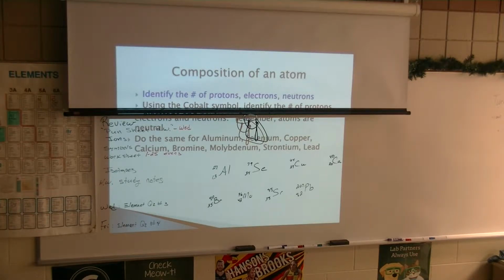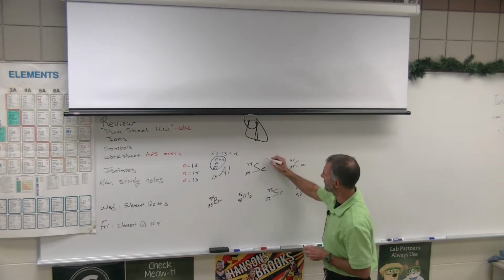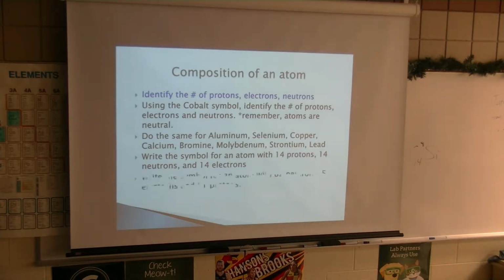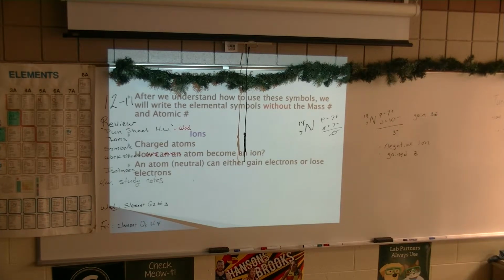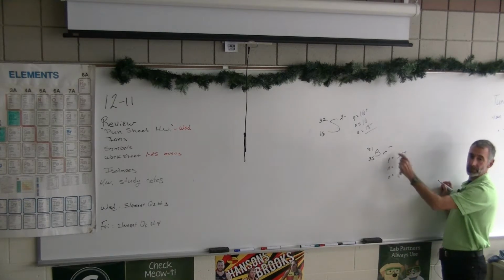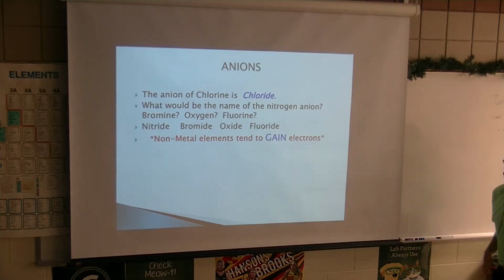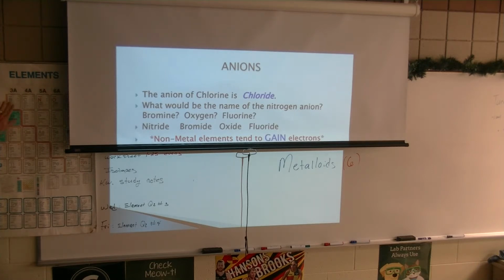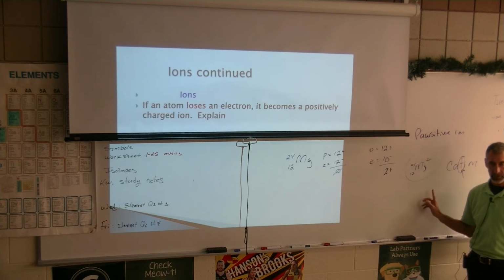12 11 ions and symbols